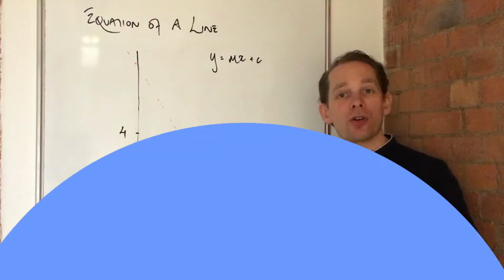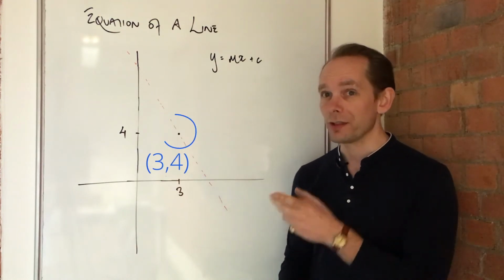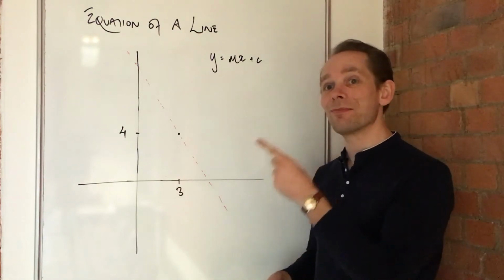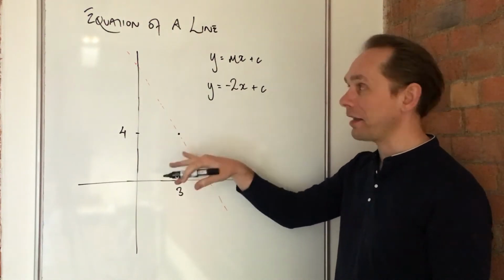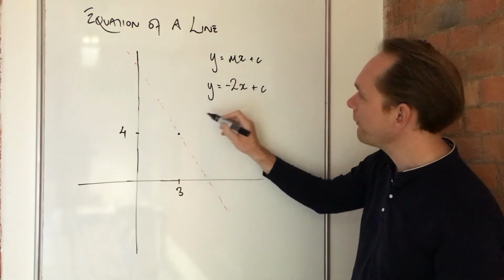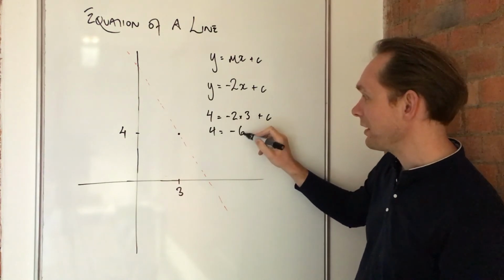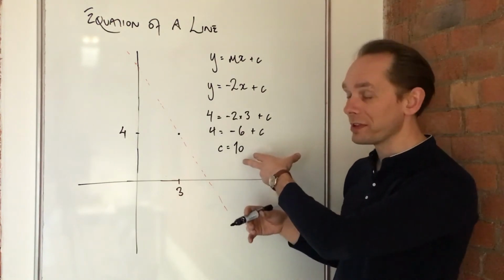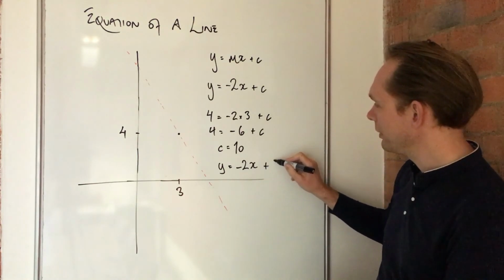Finding The Equation of a Line 2- GCSE Maths (9-1)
This short Tassomai tutorial video explains the concept of finding the equation of a line.

3 key facts to remember about finding the equation of a line:
1- In our equation y=mx+c, m= the gradient.
2- We can also substitute the x and the y in y=mx+c with our (x,y) point on the line.
3- We can then rearrange our equation to find c.